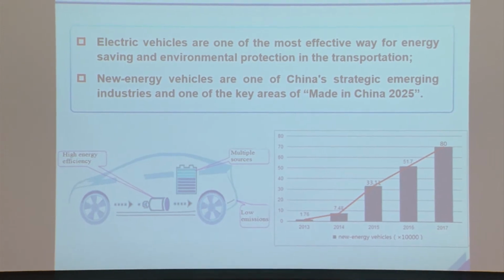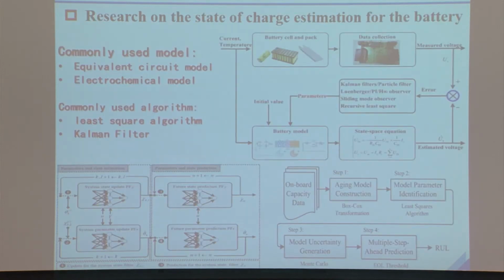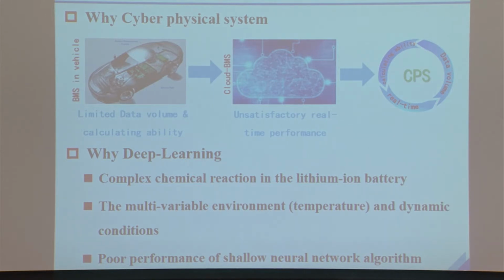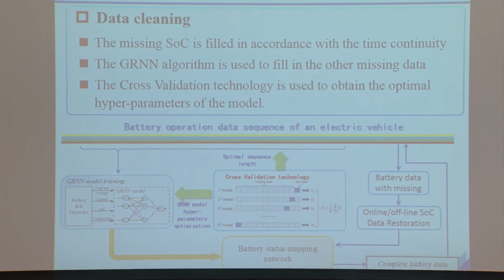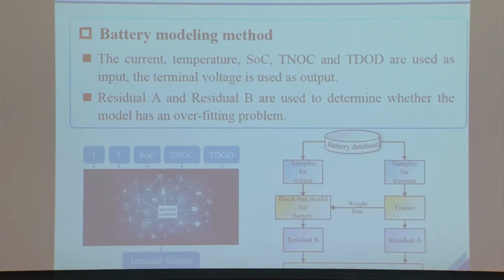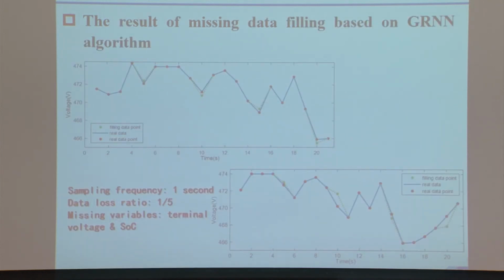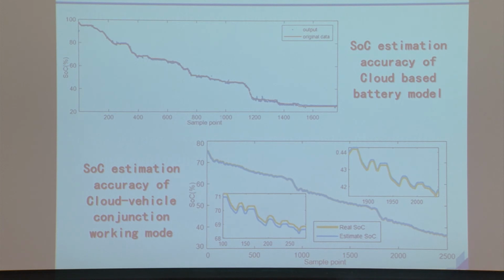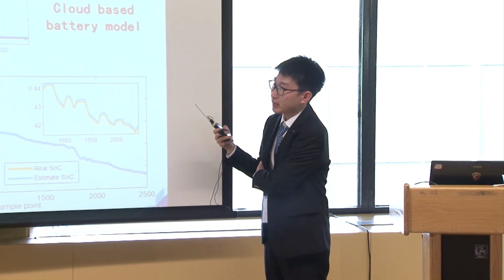MIT A+B 2019-25-Big data driven cyber physical system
052319_308_a-id25-shuangqi.mp4